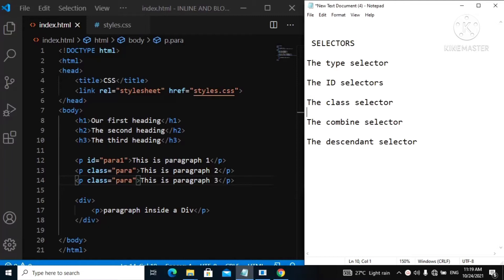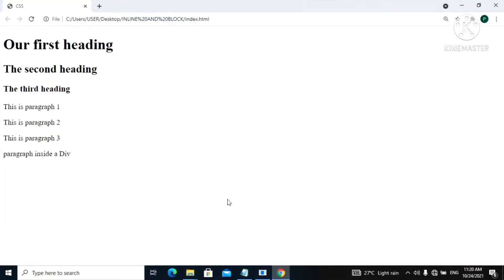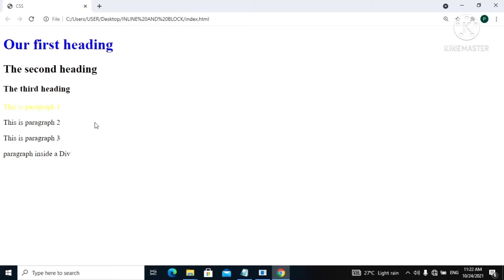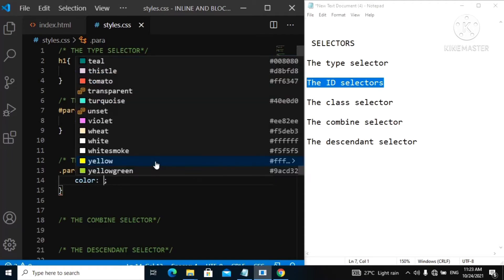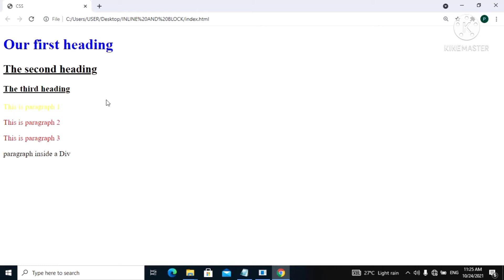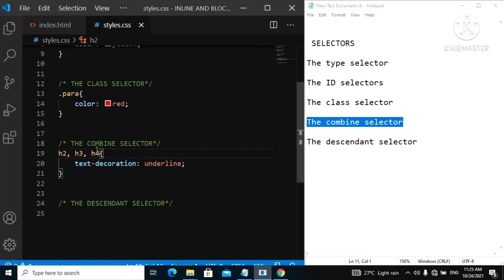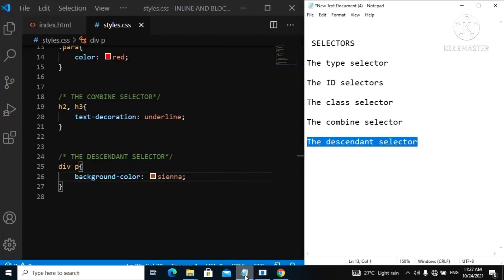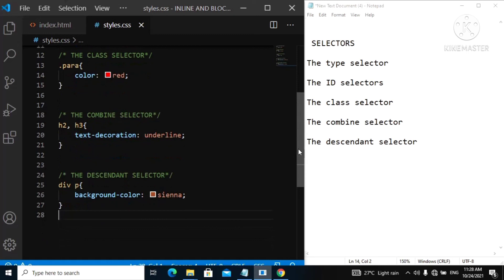CSS tutorial for beginners -40- The Descendant and Combine Selectors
In this CSS video, we will go over Selectors.